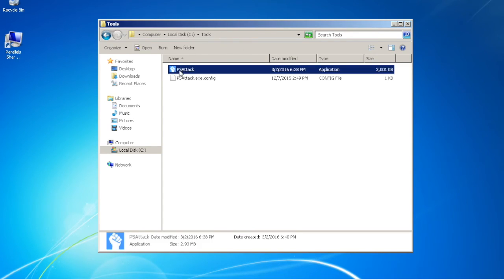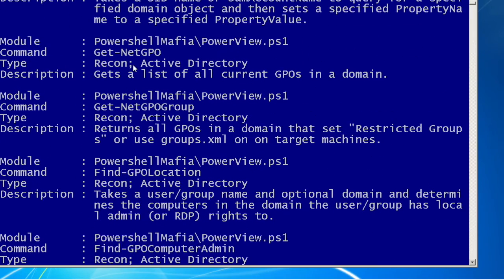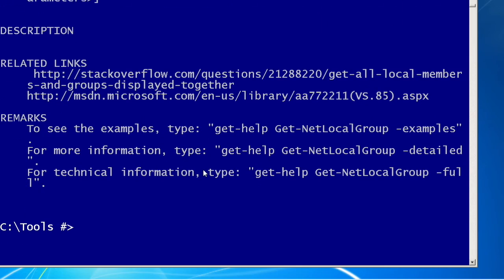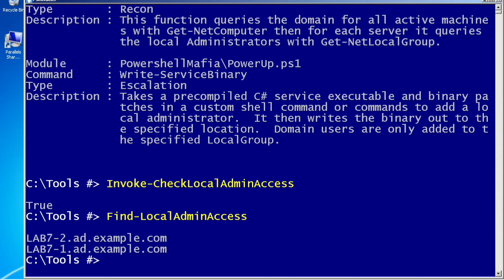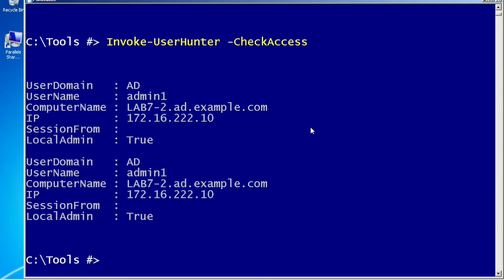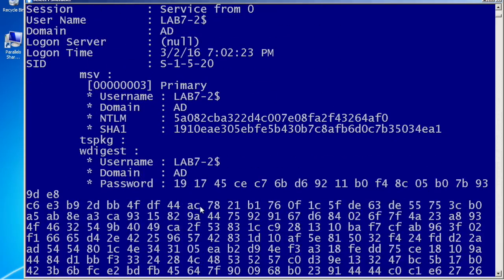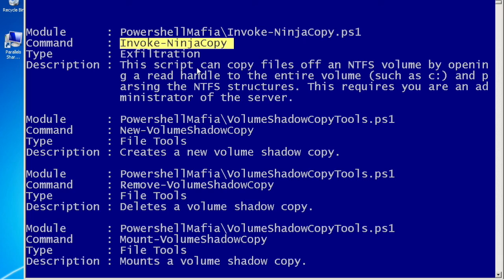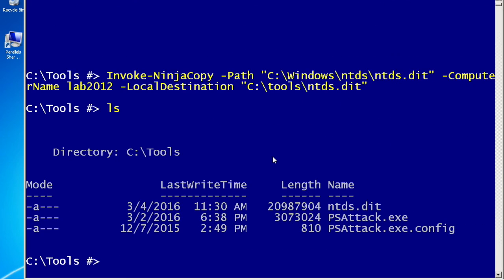A demo of using PSAttack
This is a brief walk through of using PSAttack to escalate privileges and dump the Active Directory database from a domain. It demonstrates how combining the "get-attack" command with PowerShells help system allows us to figure how what tools to use and how.

The demo was used during CarolinaCon 12 where PSAttack was introduced.